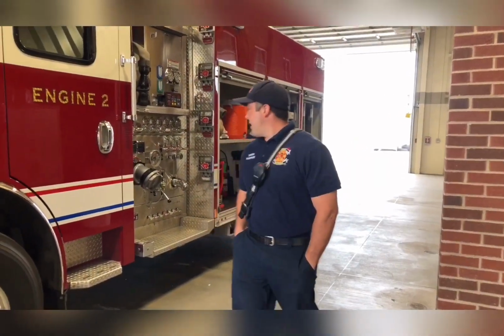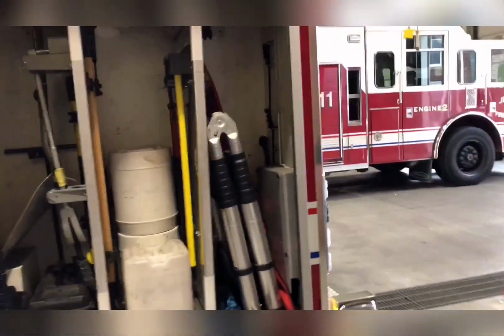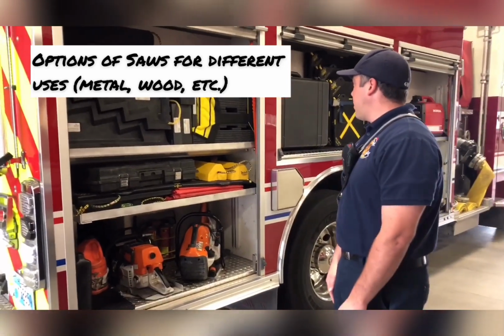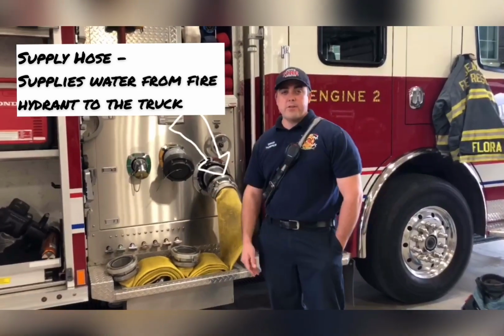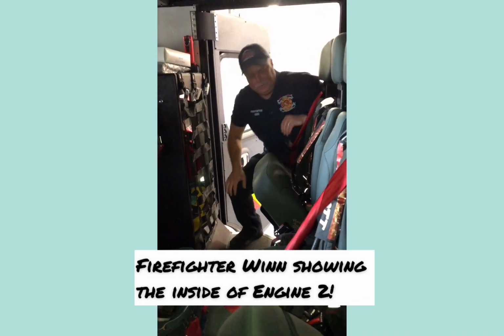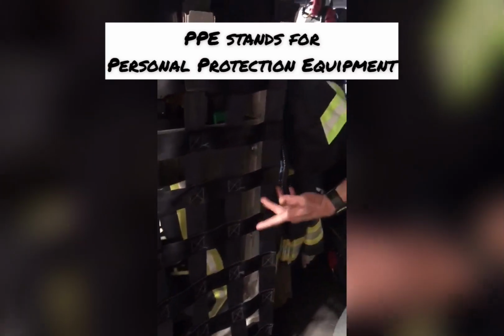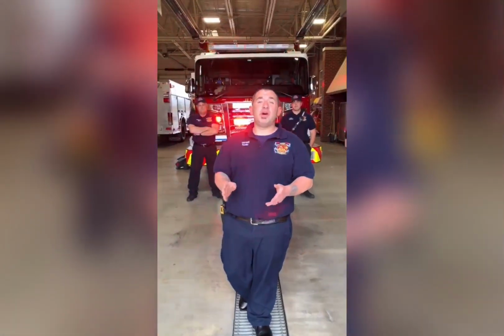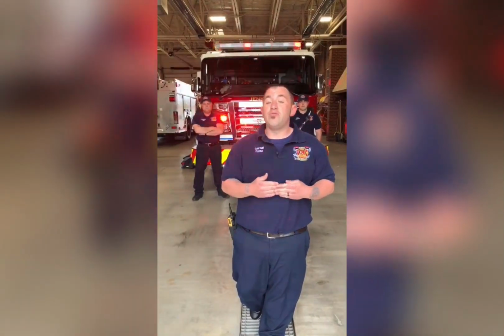Jenks Behind the Scenes - Tour of Fire Engine 2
Get an inside look at one of Jenks Fire & Rescue’s new apparatus, Engine 2.